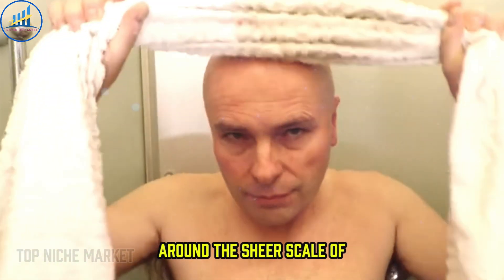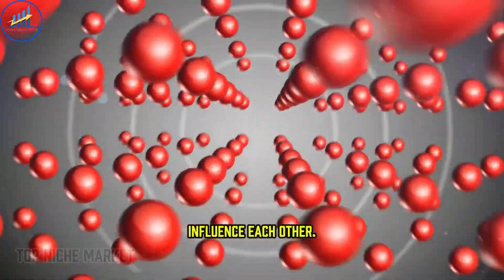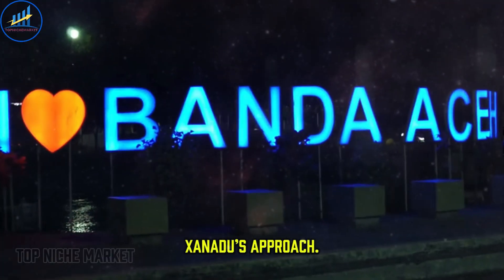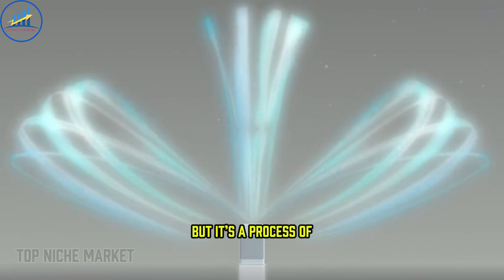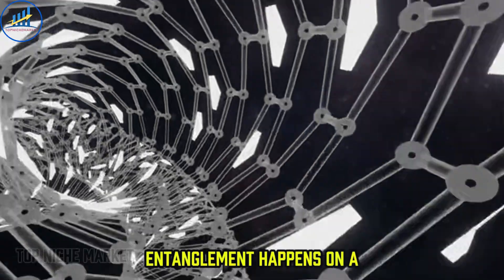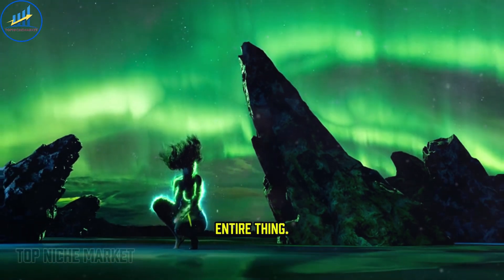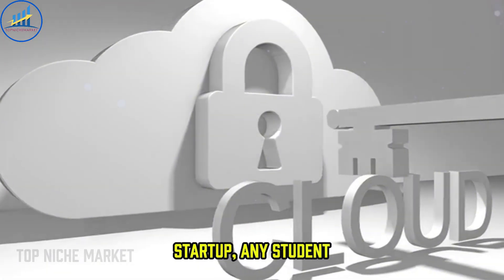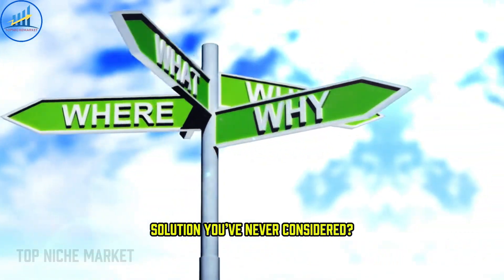What happens when a Quantum Computer runs on light.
🏡  A machine just solved a problem in 108 seconds that would take the world’s fastest supercomputer 7 million years. The secret? It runs on pure light.
In this deep dive, we explore Xanadu's groundbreaking "Aurora" machine and its historic achievement of quantum supremacy. We’ll answer the ultimate question: What happens when a Quantum Computer runs on light?
Forget the massive, ultra-cold refrigerators used by Google and IBM. Discover how photonic quantum computing works at room temperature, using the same fiber optic technology that powers our internet. This isn't just a scientific victory; it's the blueprint for a new era of technology that could help us cure diseases, fight climate change, and understand reality on a fundamental level. This is the starting pistol for the next great tech race.
What part of this quantum future excites you the most?